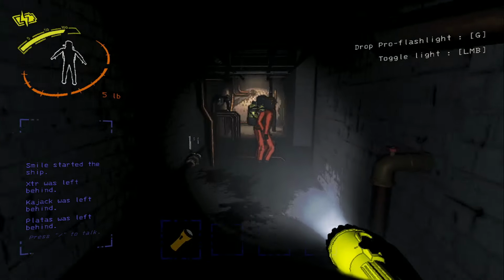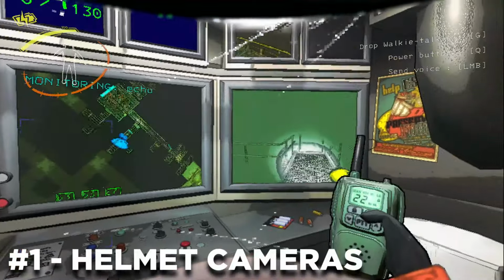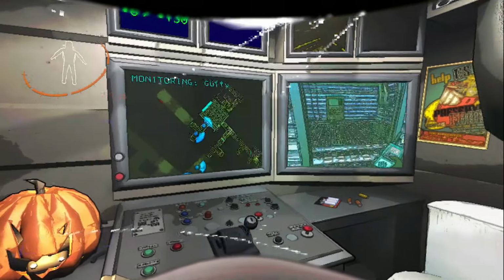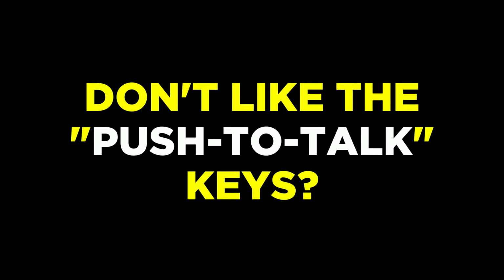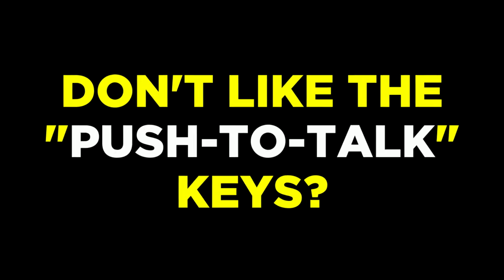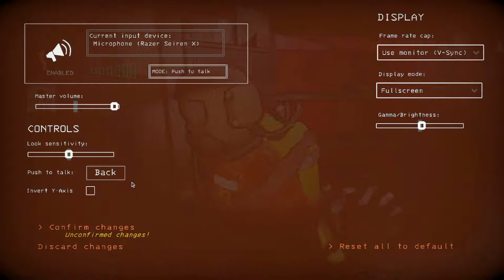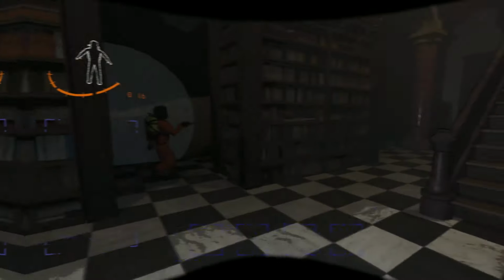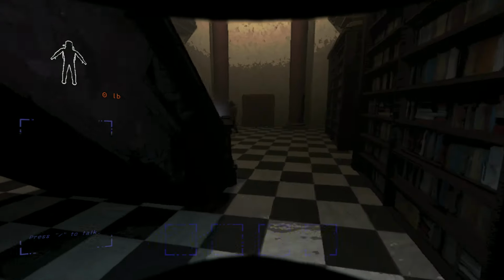Lethal Company BEST Mods To Use #2 (MUST HAVE!)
Here is the second part to some of the best Lethal Company mods!